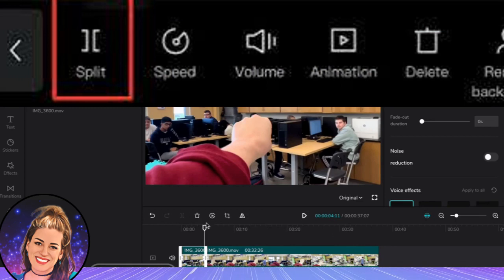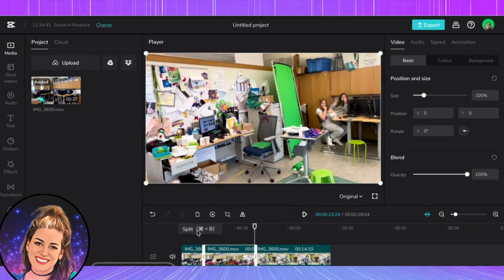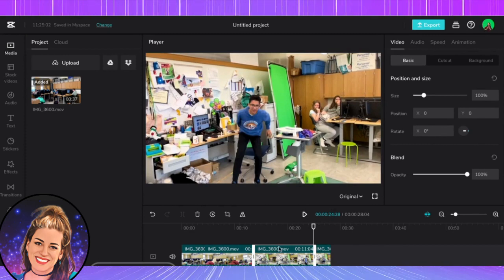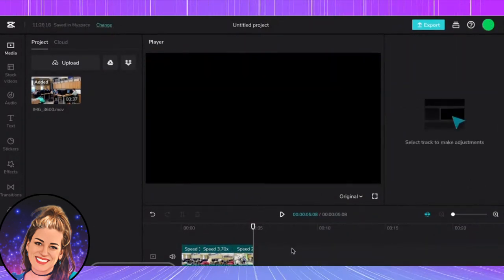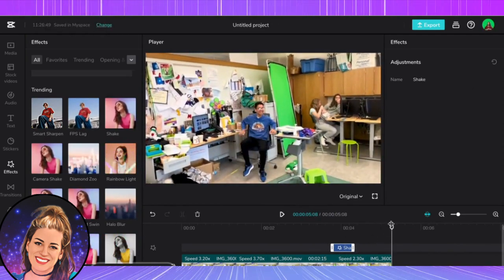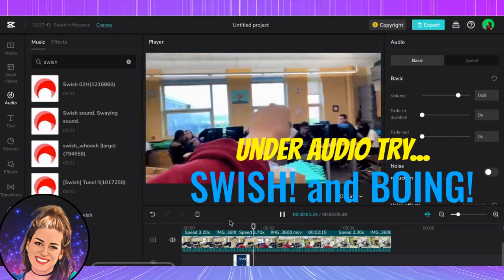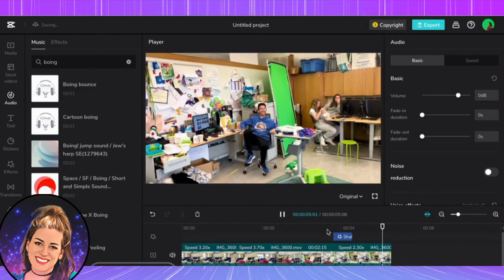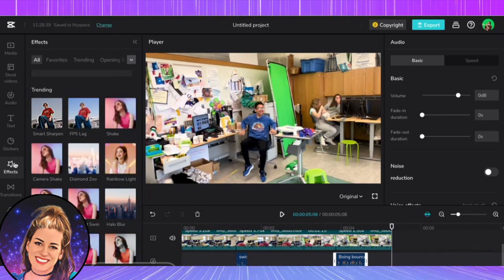ZACH KING JUMP CUT tutorial by Miss Sandstrom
Please use this footage to practice or film your own!